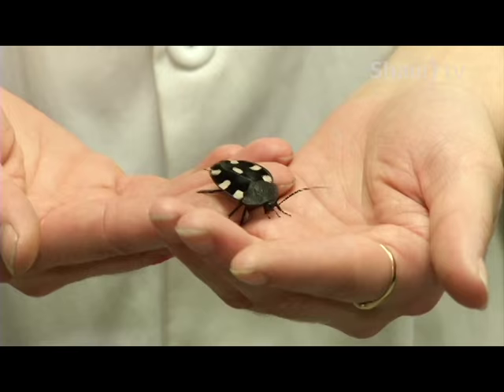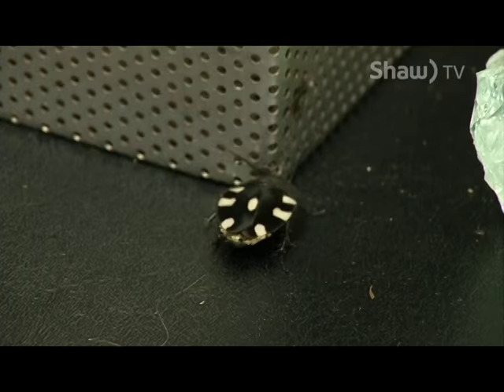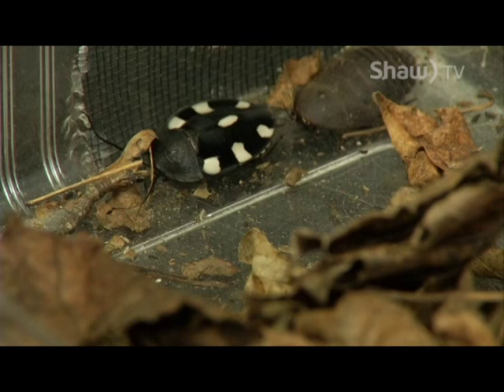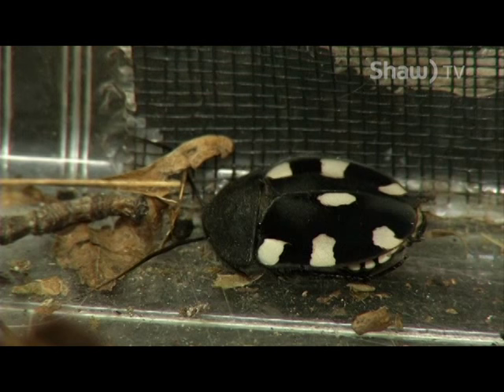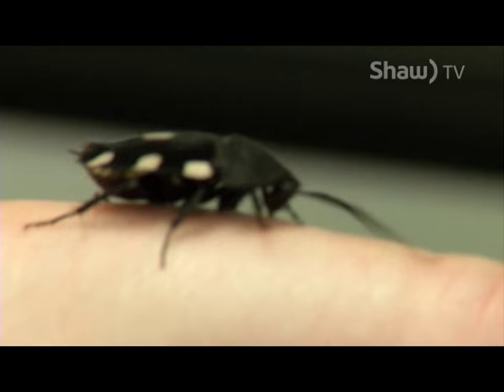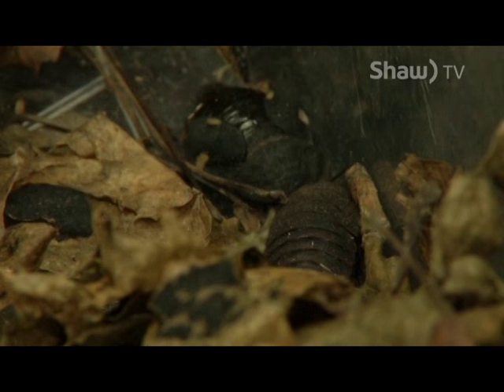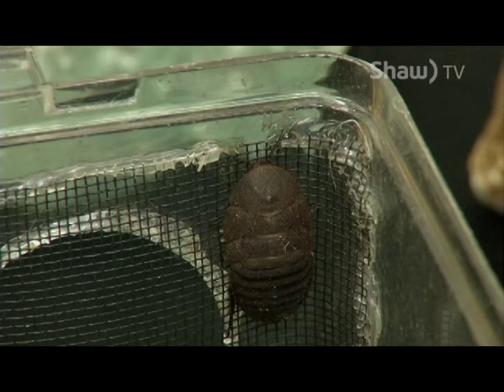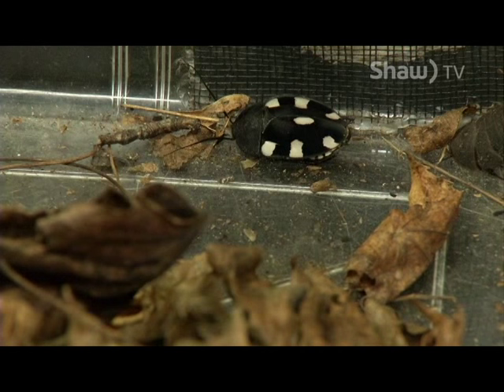Entomica - BugOut - Indian Domino Cockroach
Check out one of the more beautiful insects, the Indian Domino Cockroach with Hillary at Entomica!